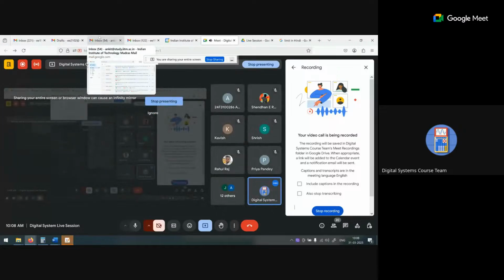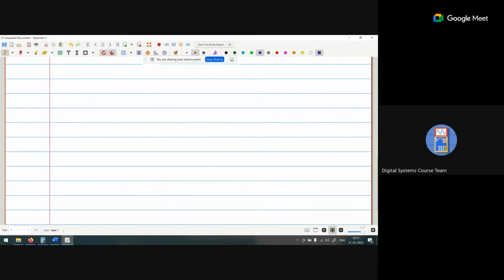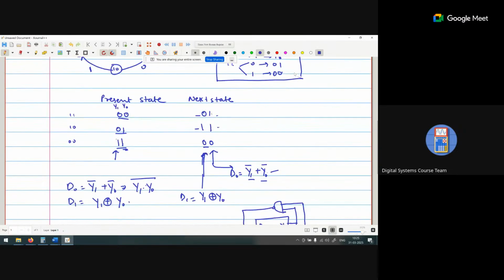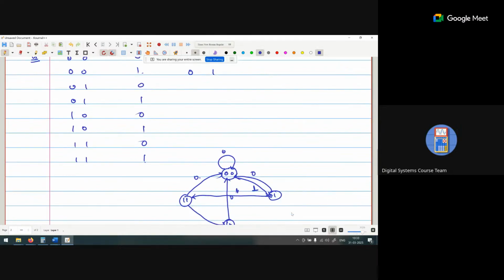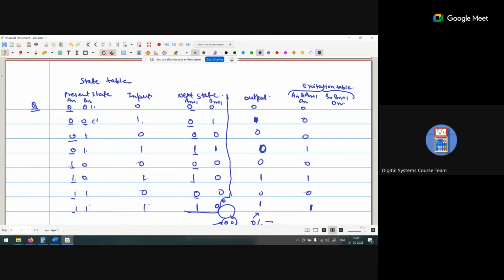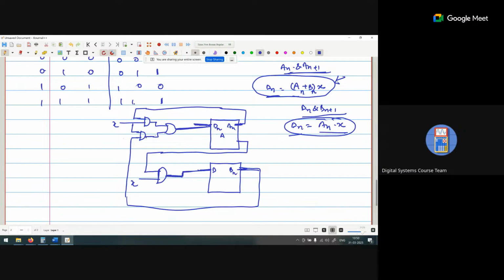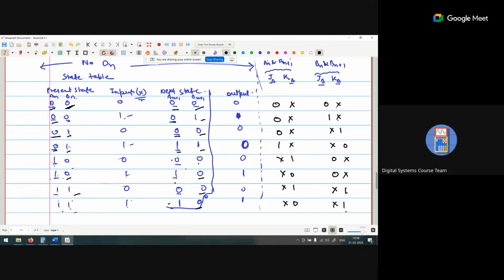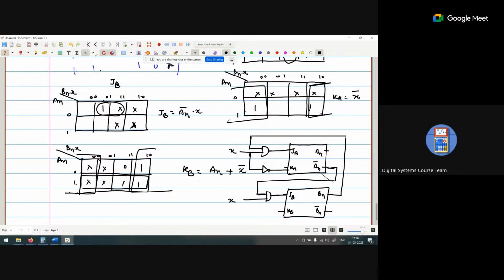Digital System (31-Mar)